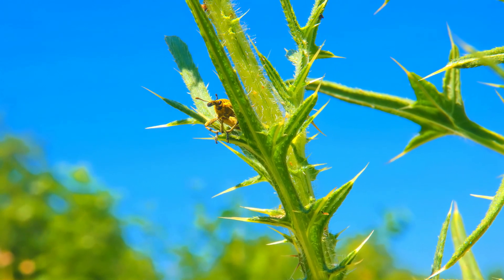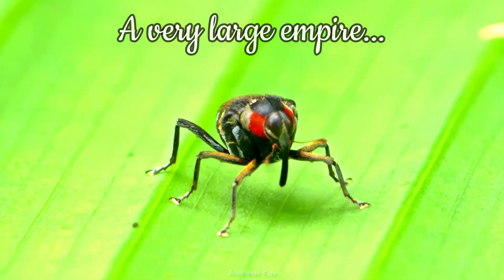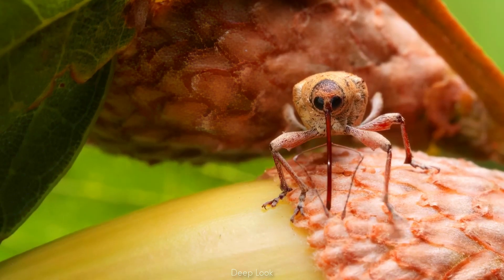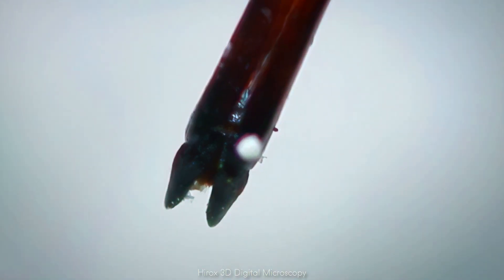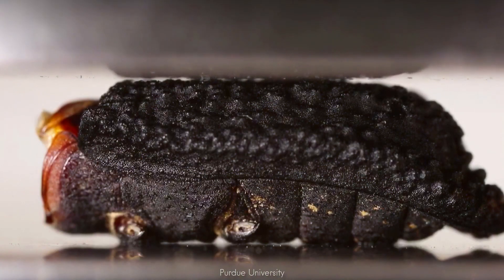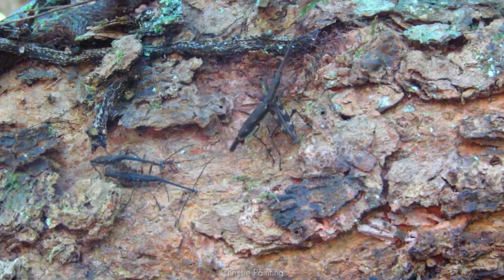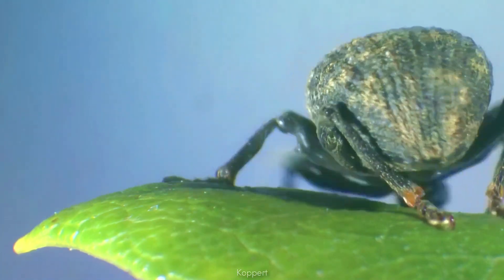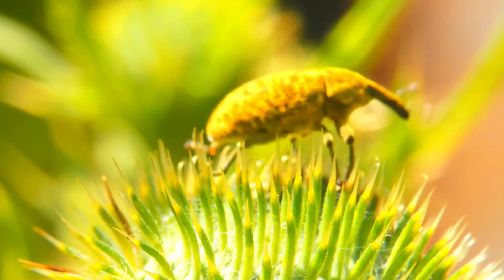Weevils: The Most Successful Organism on Earth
Weevil beetles, the most fascinating, yet terrifying little insect.

They may be small, but weevils are among the most successful and bizarre creatures on Earth. With over 60,000 species, these insects dominate ecosystems worldwide, armed with biological power drills, near-indestructible armor, and even venom-like secretions.

In this video, we dive into the deadly secrets of weevils—from their brutal mating battles to their role in some of the worst agricultural disasters in history. Could weevils be venomous assassins? Do they really have unbreakable armor? And why are scientists studying them for advanced materials and bioengineering?

🐞 Weevils: The Most Mysterious & Indestructible Creatures on Earth! 🐞

Did you know that weevils can survive extreme conditions, invade entire food supplies, and even fake their own deaths? These tiny beetles might look harmless, but they are one of nature’s most unstoppable forces.

In this deep dive, we uncover the mind-blowing secrets of weevils—from their incredible armor to their bizarre survival tactics. Why have they taken over the world? And why do scientists consider them one of the greatest evolutionary wonders?

Join us as we uncover the mysteries of the weevil beetle, one of nature’s most unstoppable creatures.